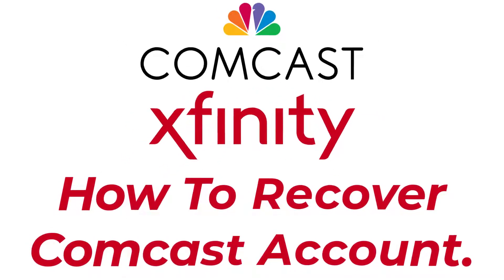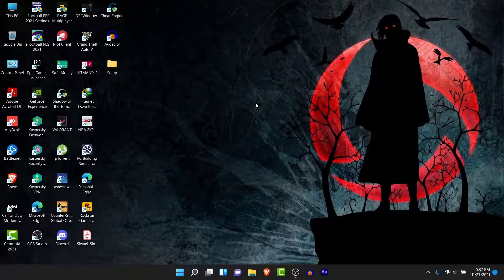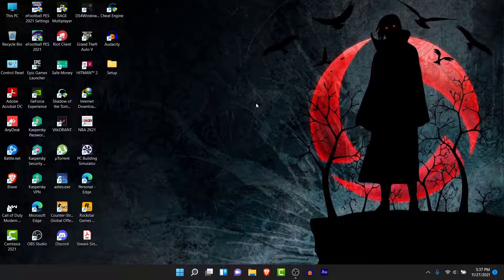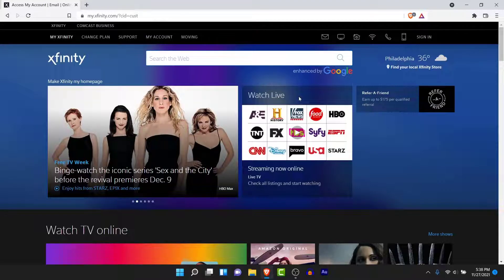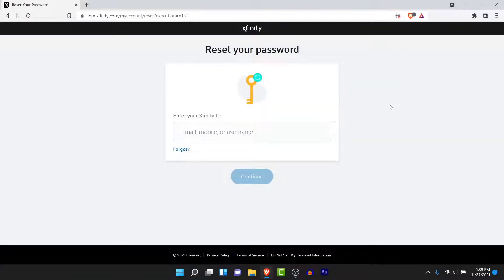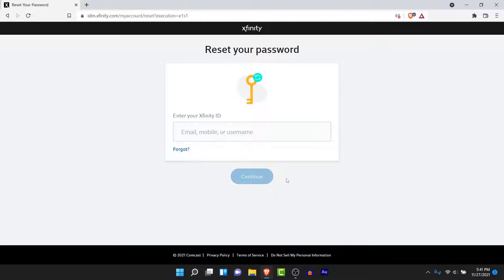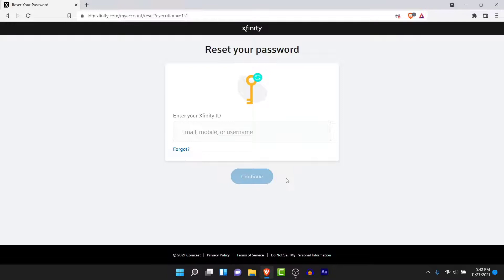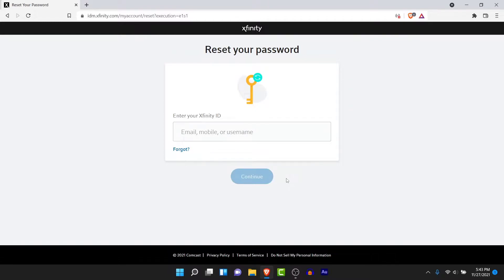How to Recover Comcast Account l Reset Password - Xfinity 2021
Have you been wondering on how you Create A Comcast Account?
This video guides you in easy step by step process to Create A Comcast Account

Follow these simple steps:
1.
2. Tap on the sign-in button on the top right corner
3. In the sign-in interface tap on forgot password option.
4. Enter Your email, username or mobile number of the account to recover
5.  Complete the verification
6. Then select a recovery option email or phone number
7. Receive and enter a verification code according to your choice
8. After that you'll have the option to reset your password
9. Use the new password to access your account.
10. Your account has been recovered.